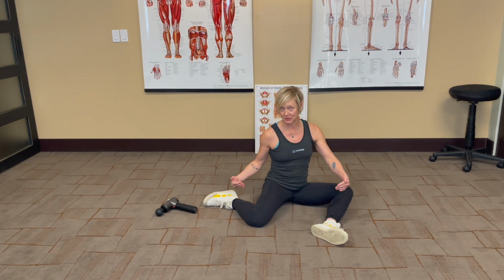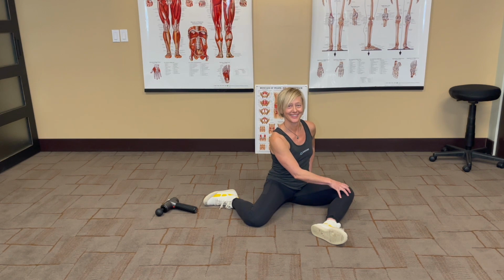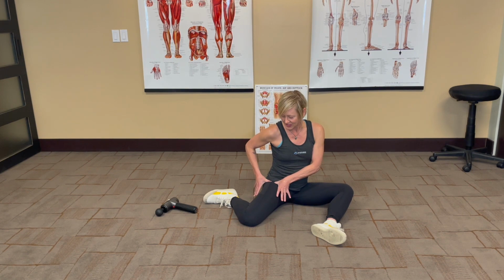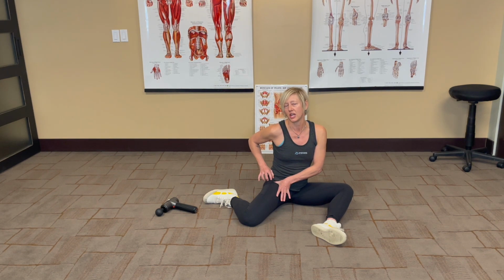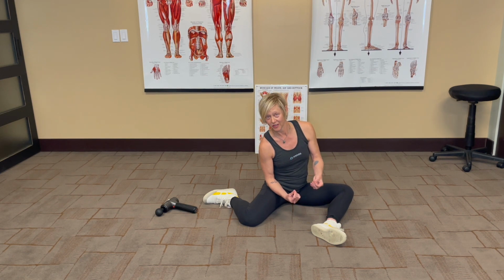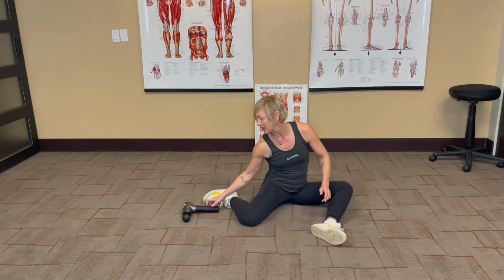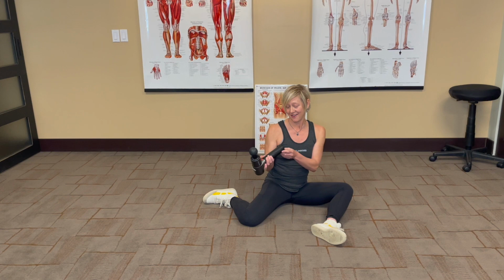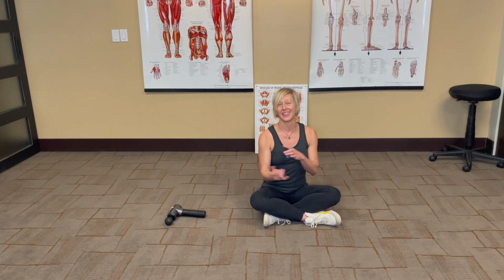Self-massage for the TFL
In this Quick Tip Jenny shows us an effective way to massage the TFL muscle on our own by slackening the tissue in the 90/90 position.

Psoas Massage and Bodywork is a Sports Massage + Clinical Deep Tissue center located in San Francisco, California dedicated to helping clients attain their wellness goals. Our team of practitioners works across various modalities to address mobility issues, pain associated with injury recovery, pre and post athletic training and performance, and to promote relaxation by aiding in the body’s natural healing processes. We look forward to meeting you.

Sports Massage | Deep Tissue | Myofascial Release | Trigger Point | Neurokinetic Therapy | Rolfing | Cupping | Craniosacral Therapy | Pre & Post Natal Massage | Orthopedic Massage | Proprioceptive Deep Tendon Reflex | Active Release Technique | Lymphatic Drainage | Chiropractic